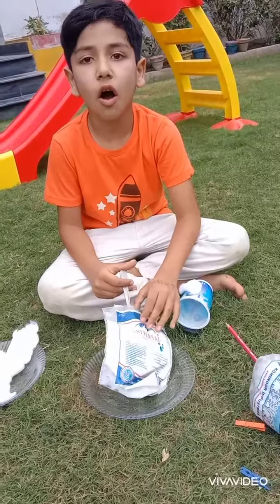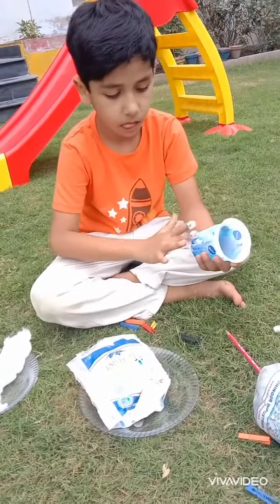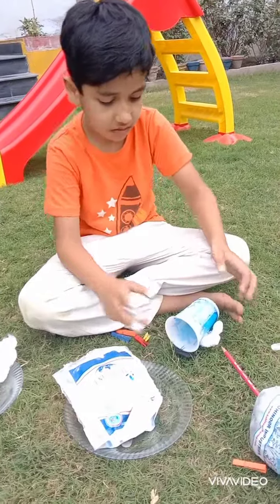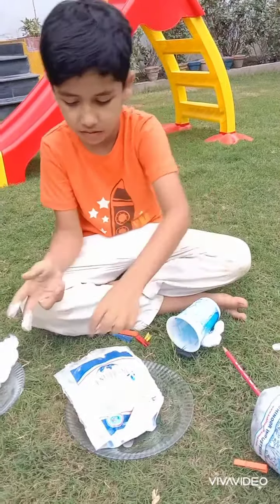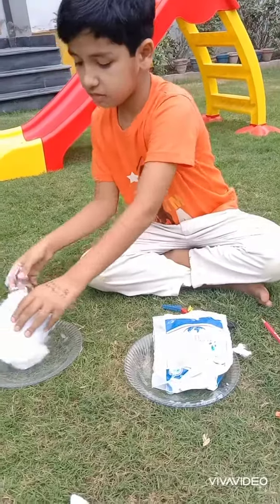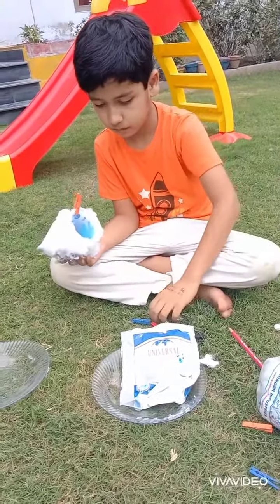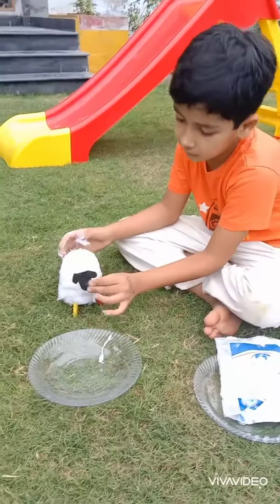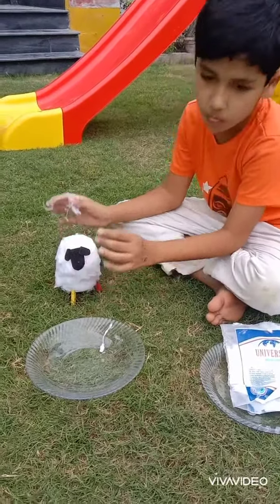basim making sheep with cotton for Bakra eid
Bakra eid celebration.my kid 's actuvity